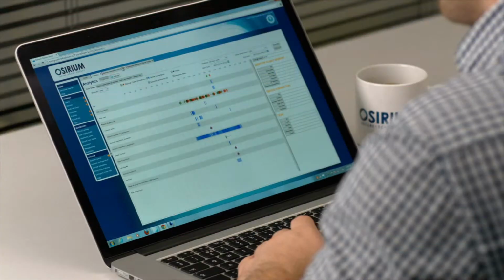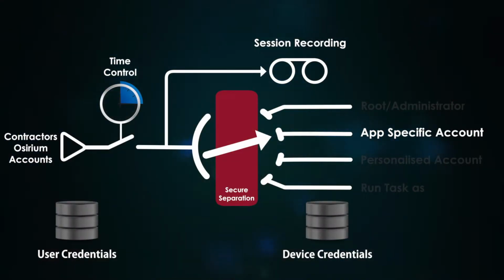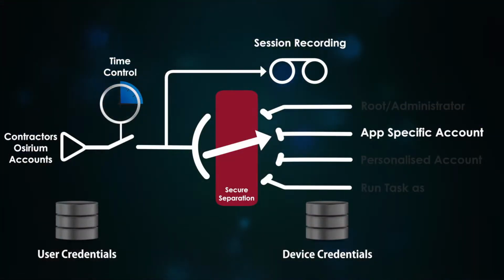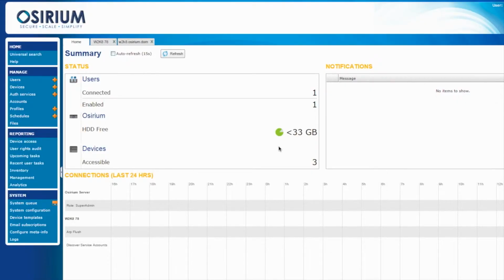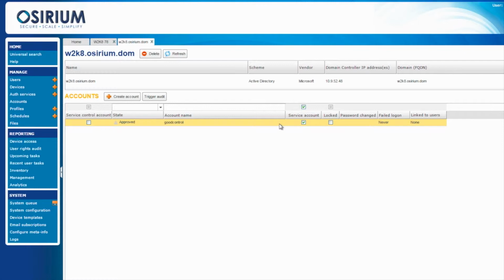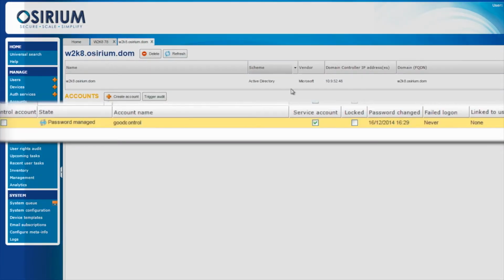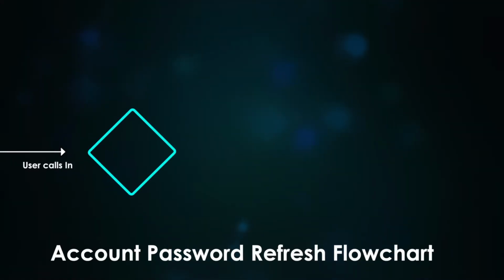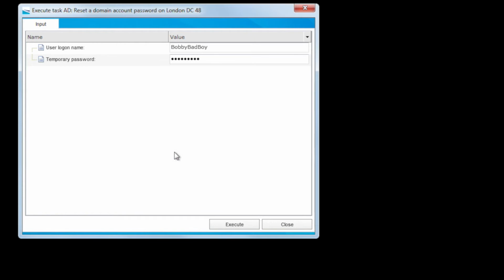The PxM Platform in a Windows Environment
Here's how the PxM Platform operates within a Windows Environment, managing privileged users whether they be on standalone or AD authenticated systems.  Covers Service Accounts as well.